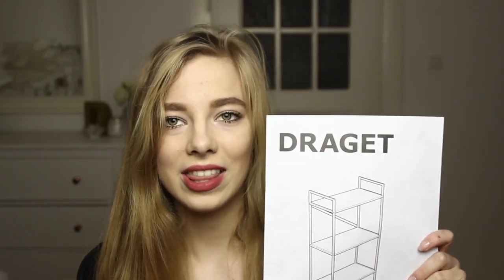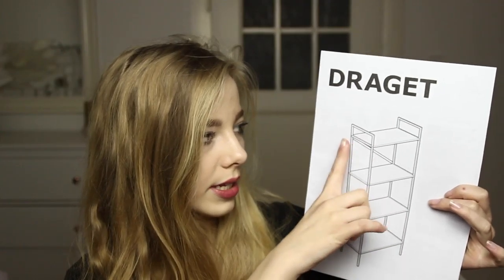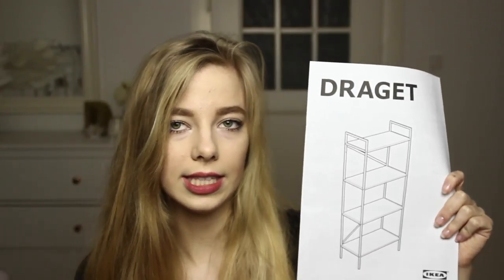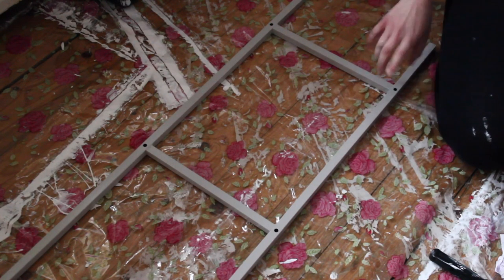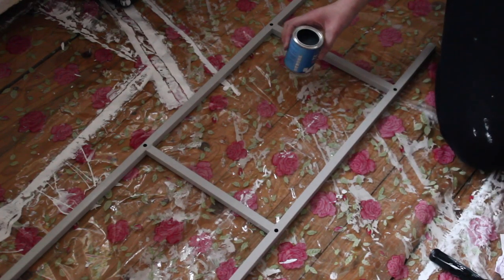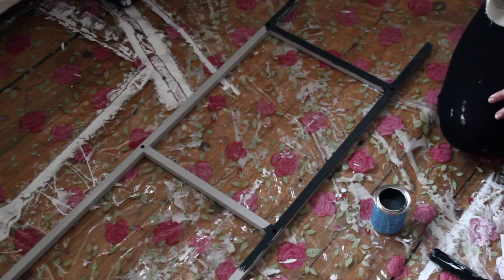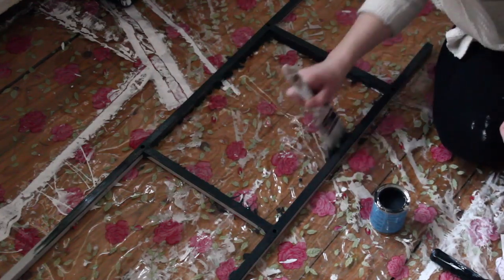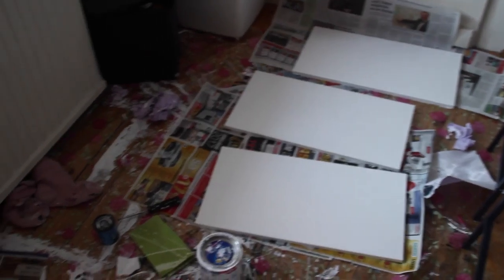DIY Project: How To Make And Decorate An Industrial Shelf